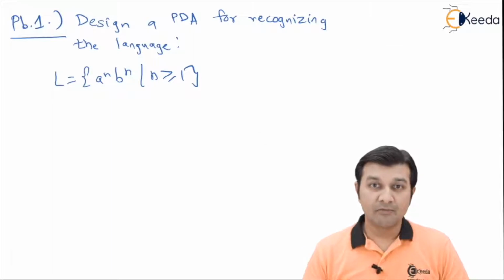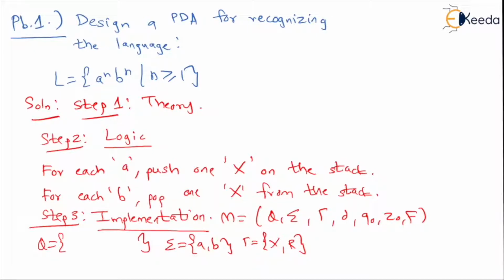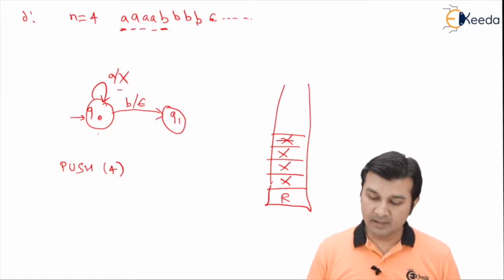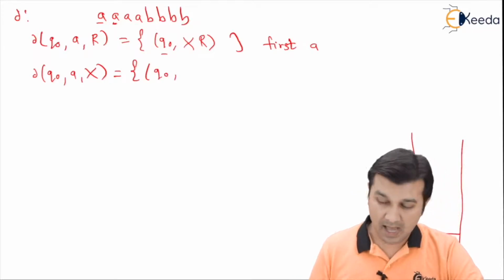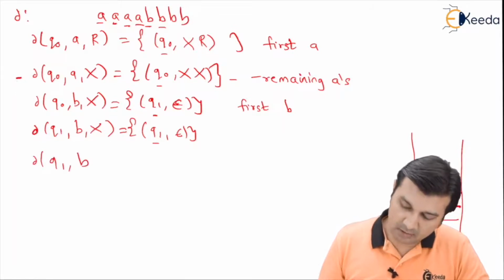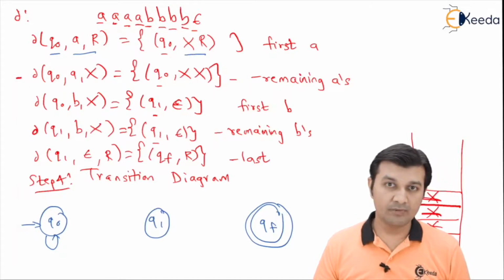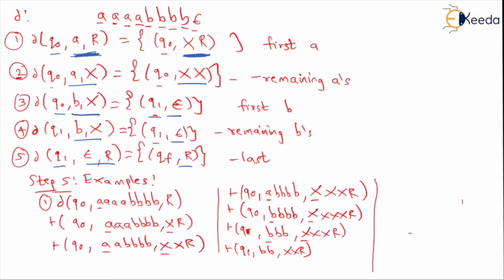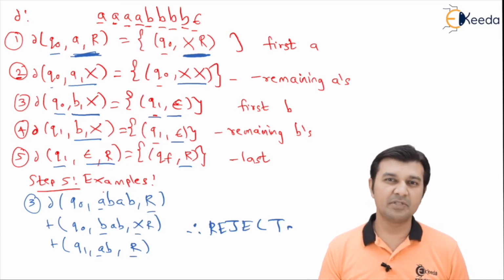Push Down Automata Problem 1 - Push Down Automata - Automata Theory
Video Name - Push Down Automata Problem 1

Chapter - Push Down Automata

Happy Learning